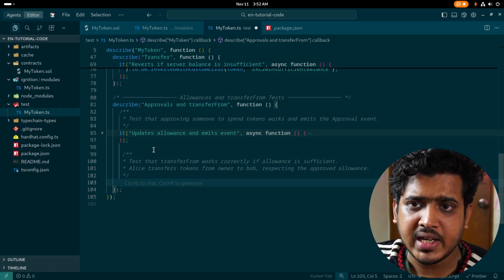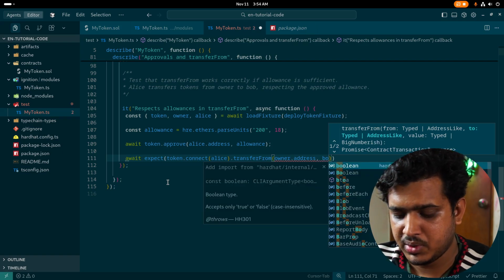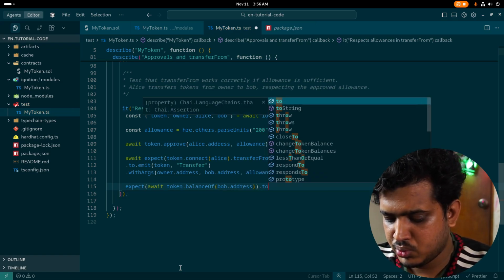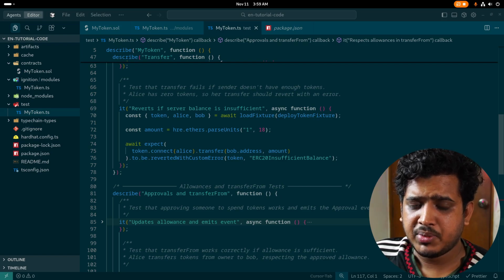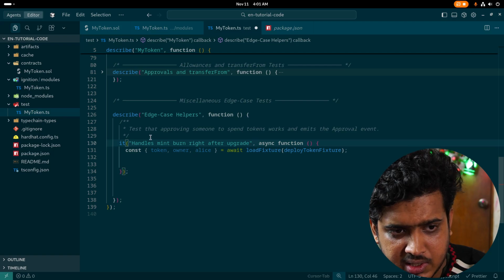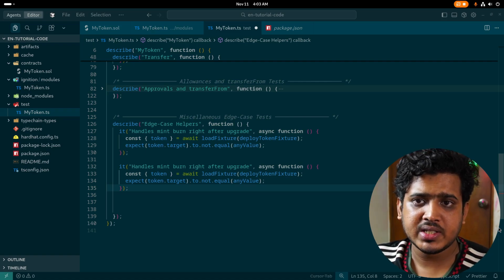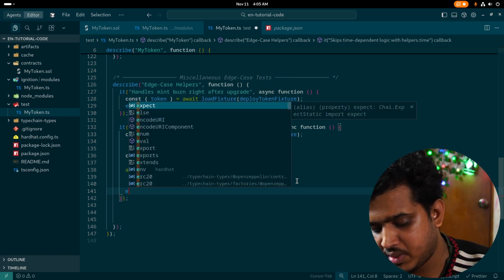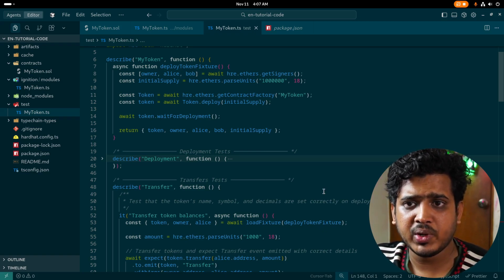Create ERC20 Token (Final Part – Part 7) | Approval, Transfer, Time & Edge Case Helper Tests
🧠 Learn How to Test Solidity Smart Contracts Using Hardhat (ERC20 Token Testing Guide)

In this tutorial, you’ll master how to test Solidity smart contracts with Hardhat — the most popular and powerful Ethereum development framework.
This lesson covers testing ERC20 token functions such as approve, allowance, transfer, transferFrom, events, name, symbol, and more.
If you want to build secure, production-ready Web3 applications, understanding smart contract testing is essential.

Whether you’re creating ERC20 tokens, DeFi protocols, NFT projects, or full-stack blockchain dApps, this video will help you write reliable, bug-free, and fully tested Solidity smart contracts.

🔥 What You’ll Learn:
✅ How to set up and run a Hardhat testing environment
✅ Write unit tests for ERC20 name, symbol, approve, allowance, and transfers
✅ Test Transfer and Approval events the correct way
✅ How transferFrom works and how to validate token behavior
✅ Debugging and automating test workflows
✅ Best practices for Solidity + Hardhat testing

Your hub for Web3, Blockchain, and Full-Stack Development guides, code samples, and real-world projects.

📦 Source Code:
GitHub – Hardhat ERC20 Testing Example